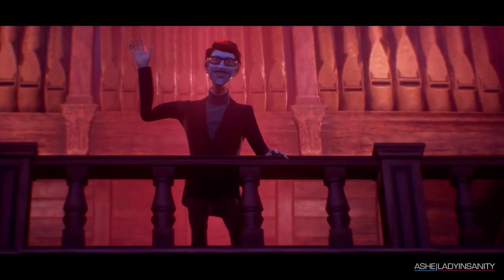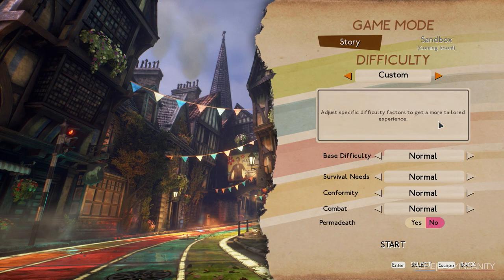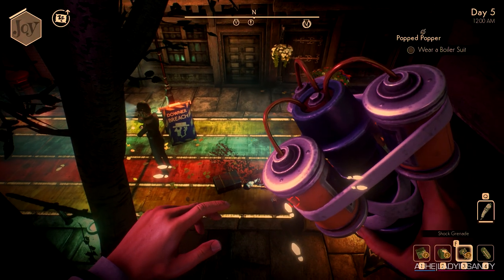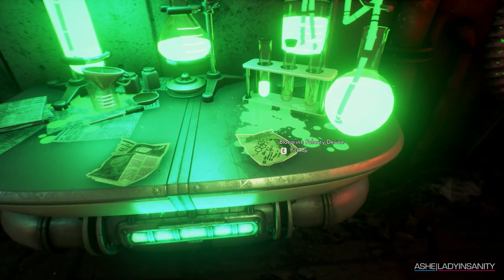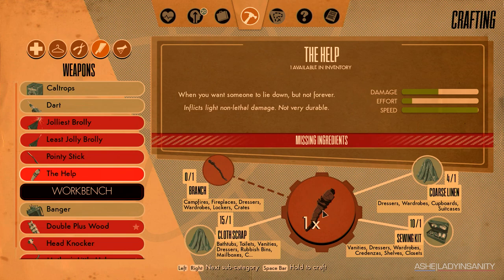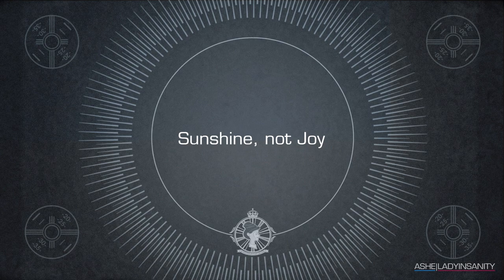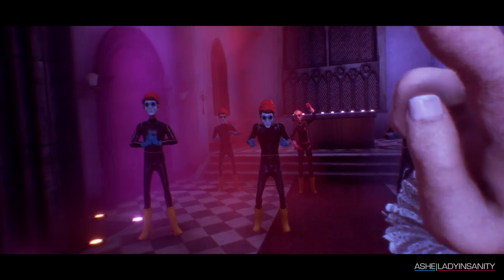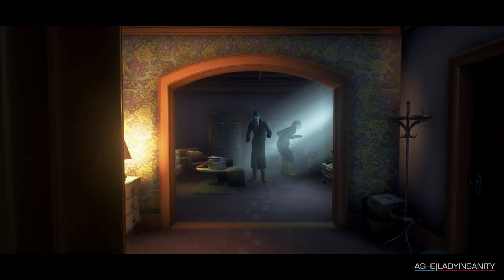WE HAPPY FEW - Starter Tips for Newcomers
Just starting out in We Happy Few? Here's some tips to get you started!

Review should be out next week!

 1. Don't be afraid to play Easy difficulty!
 2. Use your Pneumatic Cache! Fill it often!
 3. Look at your map! Check it!
 4. Keep a Gas Mask! Don't ask why—you'll figure it out in the story!
 5. Use Sunshine, not Joy! Sunshine has no negative effects!
 6. (Not in the video) Use multiple exclamation points to assert importance!

MUSIC
Wat Dat Dee by Teknoaxe

WE HAPPY FEW is rated M for Mature.

▶ Want to try a monthly gaming crate that's worth your money? I support 1UP Boxes